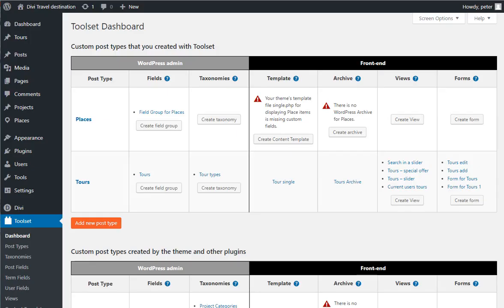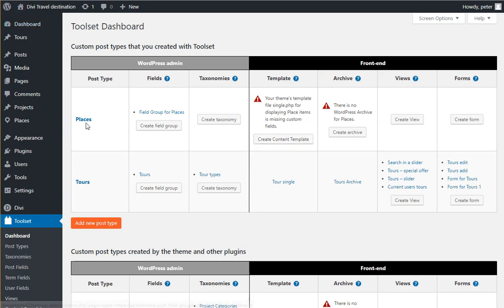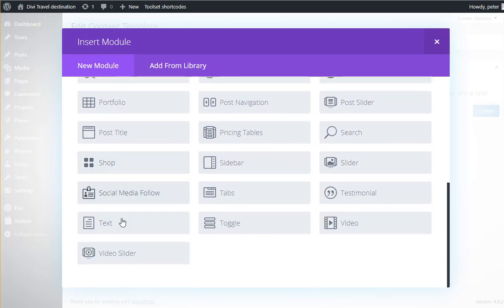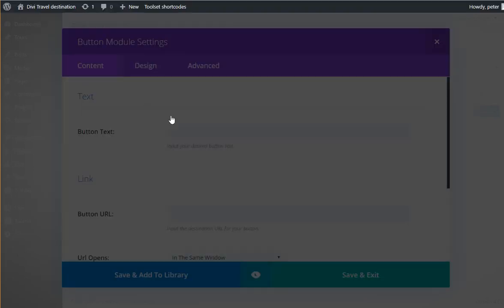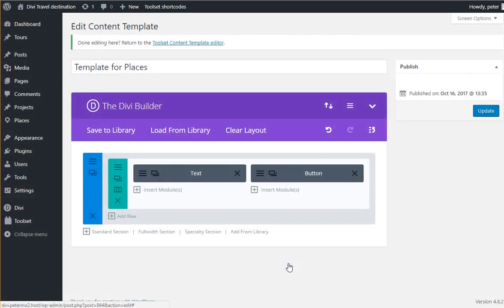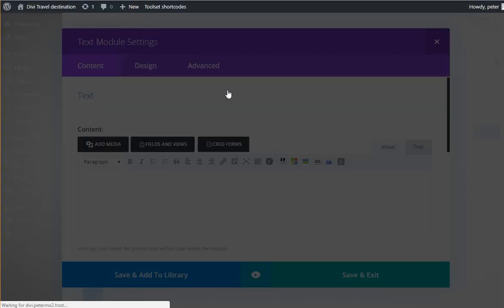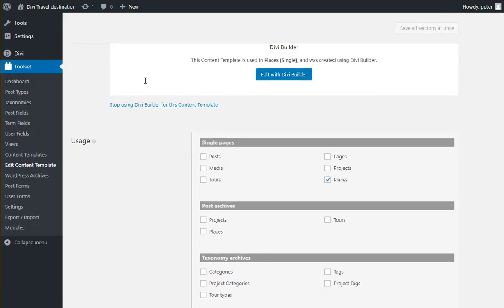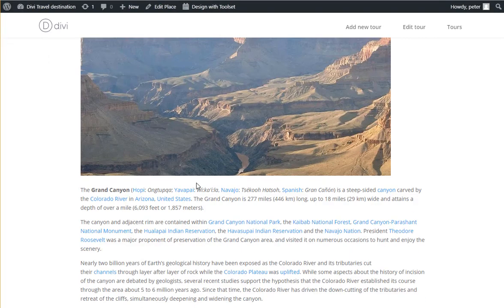Views 2.5 and Divi Demo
See how Views 2.5 works with Divi theme. I'll design a template using Divi builder and include fields from Toolset. Then, I'm controlling Divi settings just for that template.